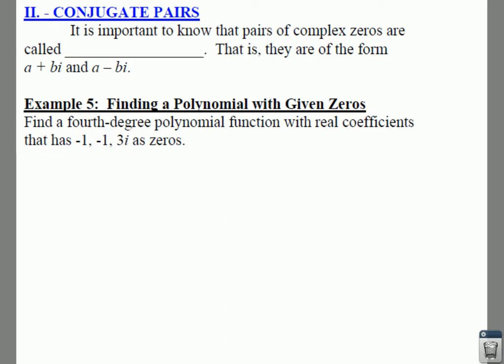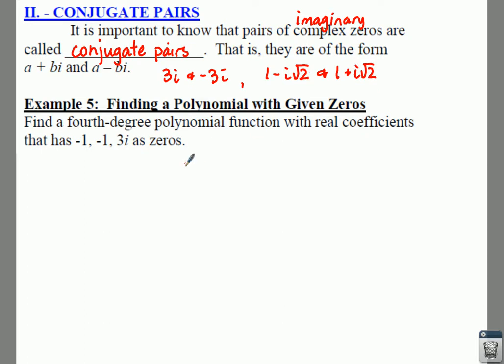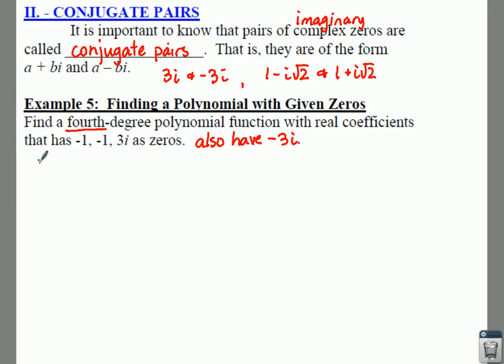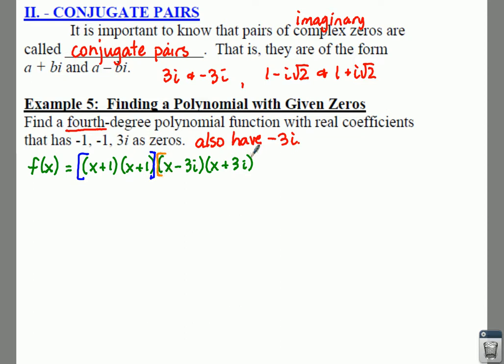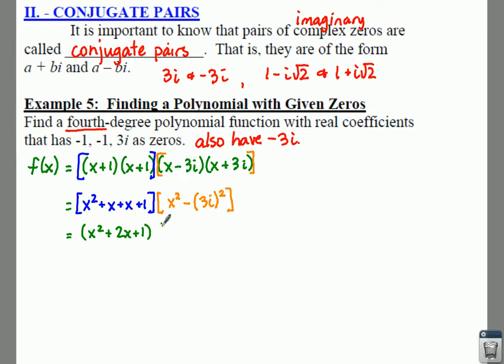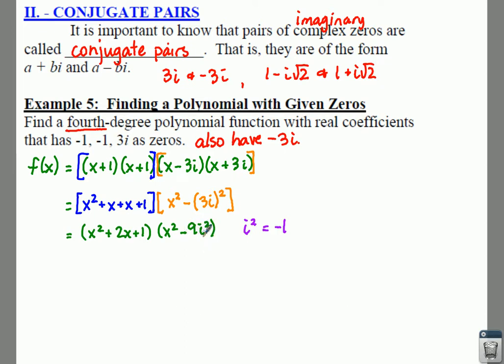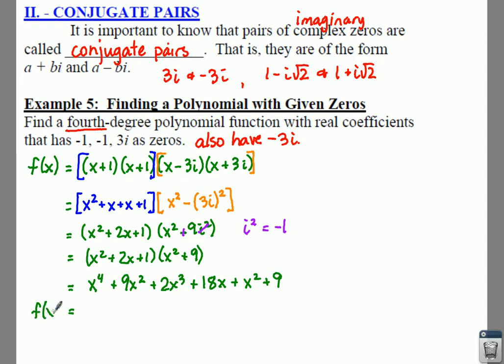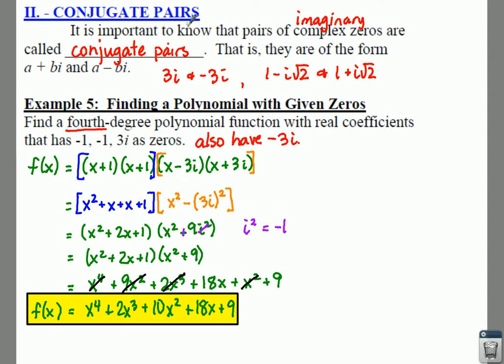College Algebra: 3.4 Notes: Example 5 - Finding a Polynomial with Given Zeros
This example will show you how to use your given zeros to write a polynomial function.  REMEMBER to set your equation equal to f(x).